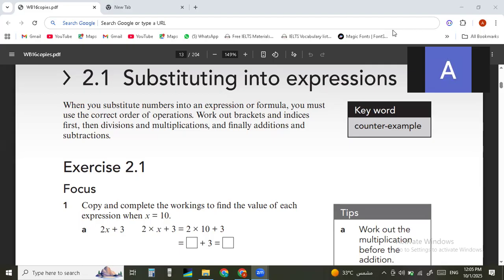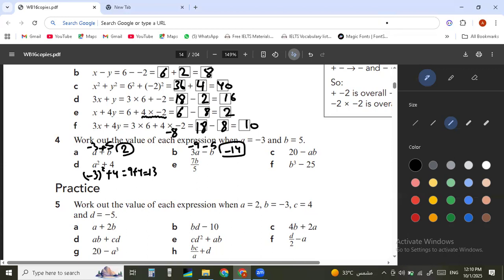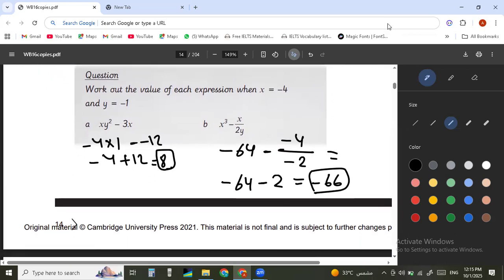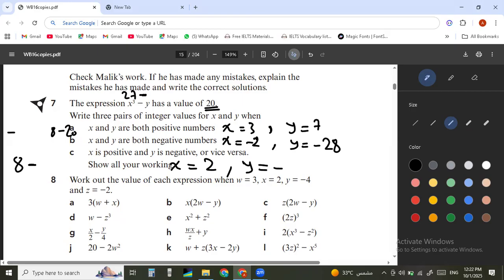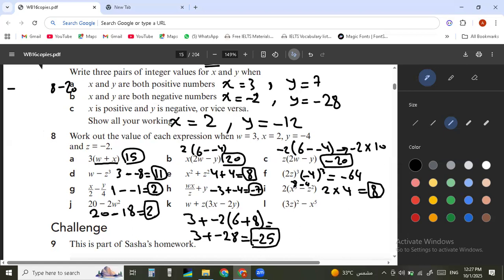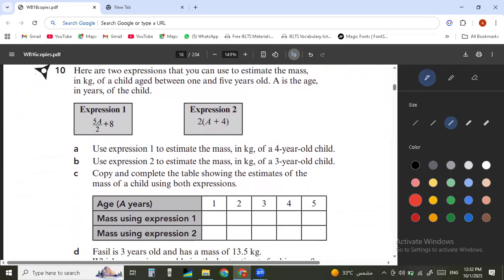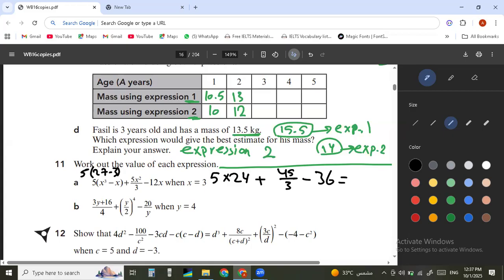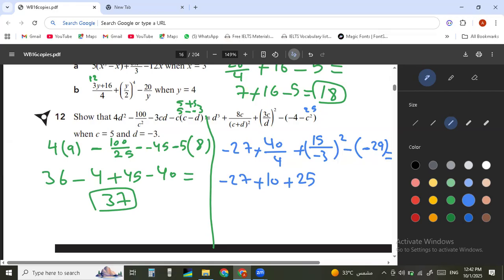2.1 Substituting Workbook Stage 9 Cambridge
2.1 Substituting Workbook Stage 9 Cambridge